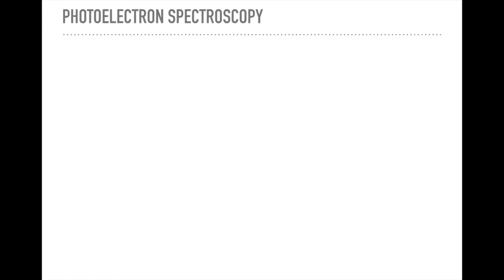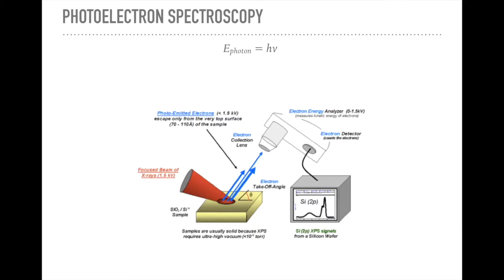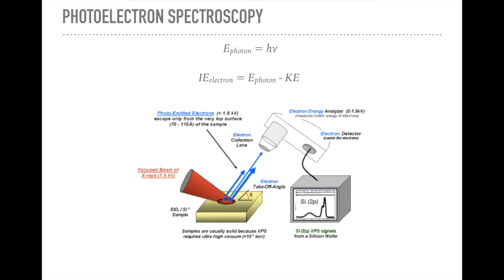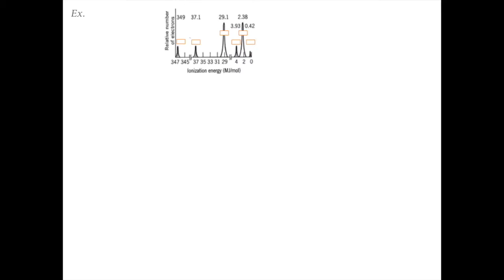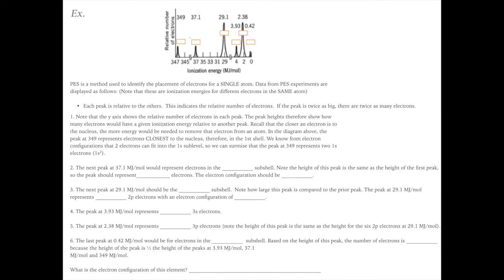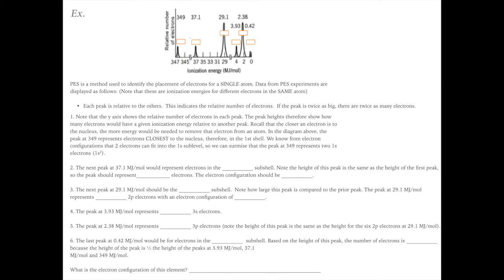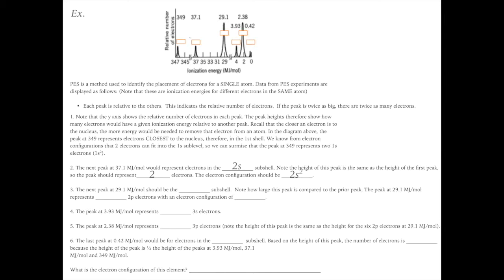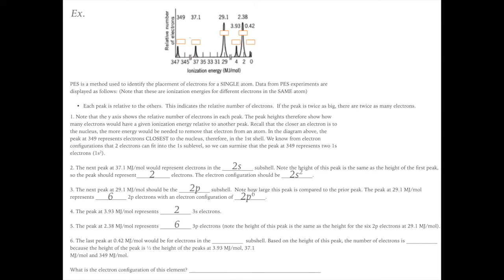AP Chemistry 2017 Summer Video #5